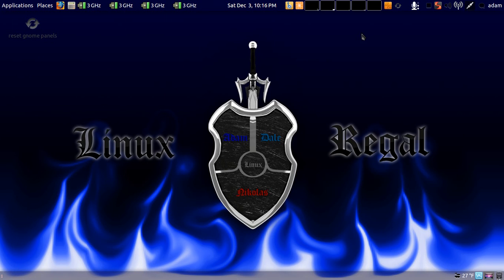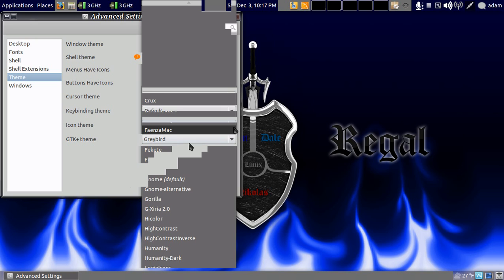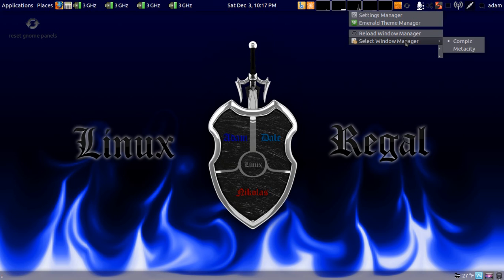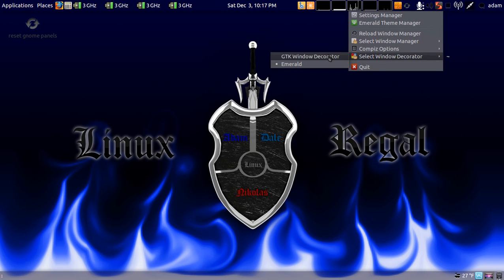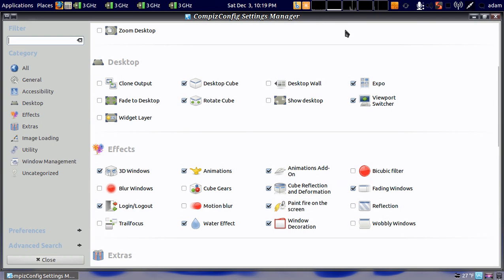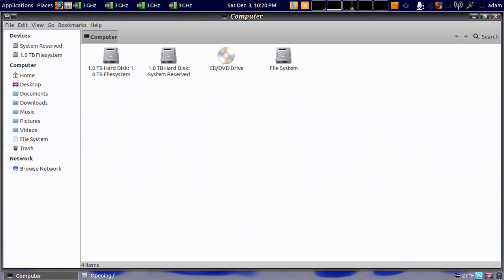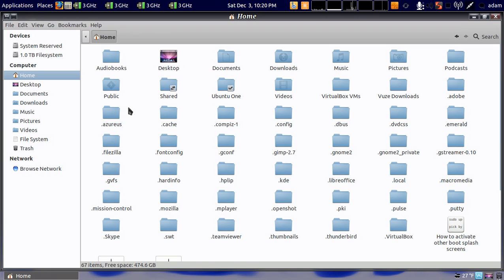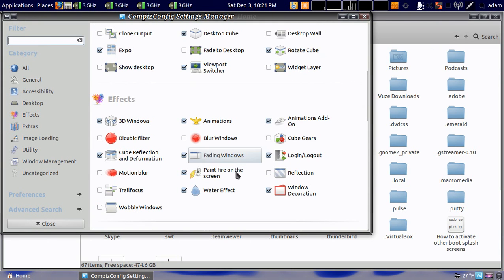Working with compiz & Emerald in Linux Regal